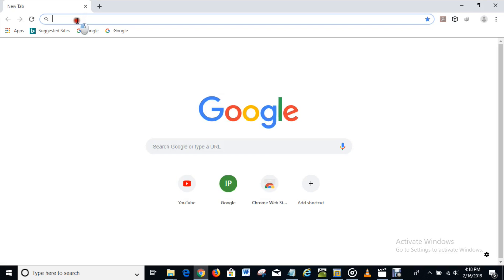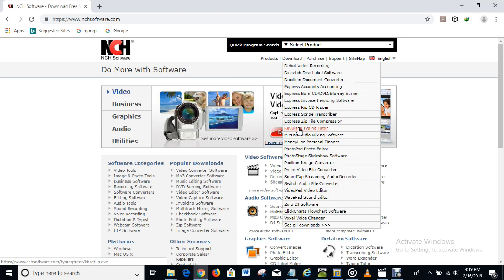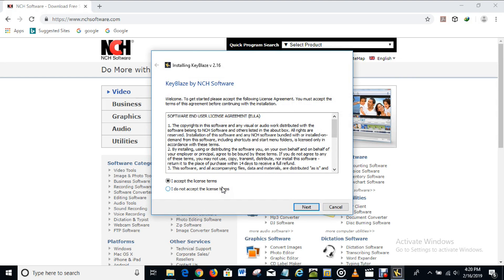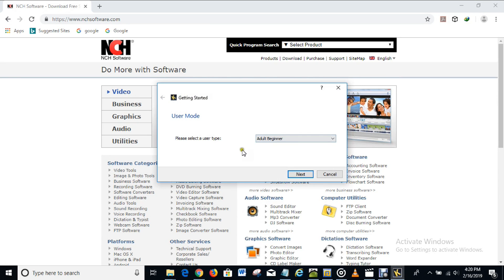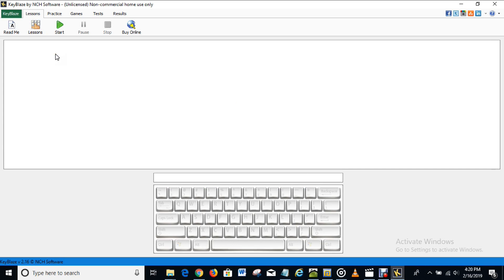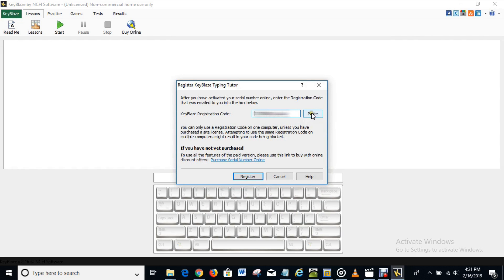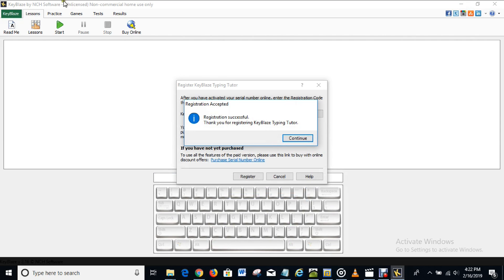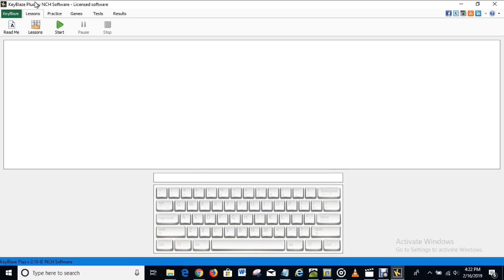NCH KeyBlaze (typing tutor) Software : Licensed and Registered FREE HD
NCH KeyBlaze (typing tutor) Software: Licensed and Registered FREE HD / In this video, I will show you how you can license and register your NCH KeyBlaze (Typing Tutor) Software by following a few easy steps. It is a tutorial video taught in simple and understandable English language for your comprehension and follow-up actions. Enjoy!!

Hi! On my channel, you will find Technological Videos such as App/Software usage tutorials that are well explained, tricks and hacks to
enable you to have more fun with the technology you use every day and then interesting videos to chill with on weekends. I bet you have not seen a Channel this good.

I love anything ICT and enjoy teaching others. I will make it a fun experience for you as I share my knowledge with you in simple and understandable language.

I upload videos on Thursdays and Sundays.